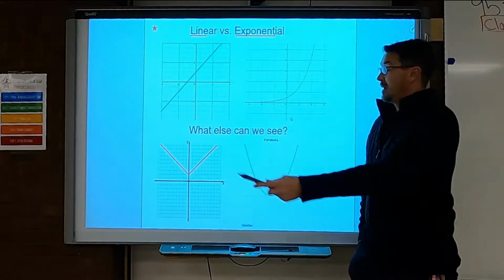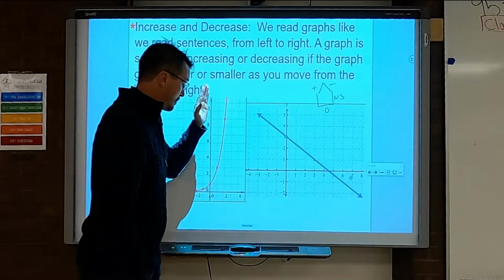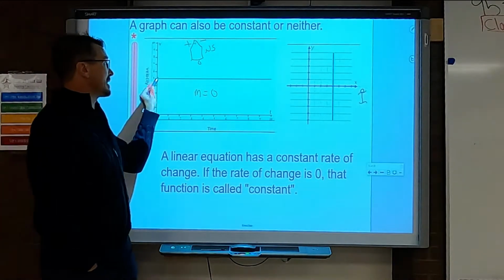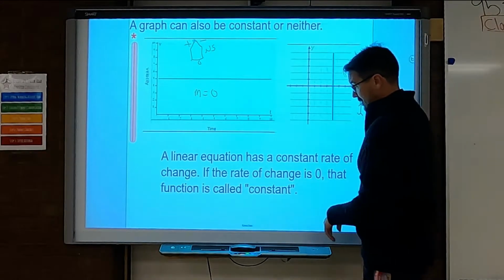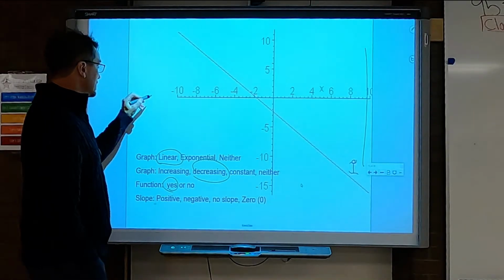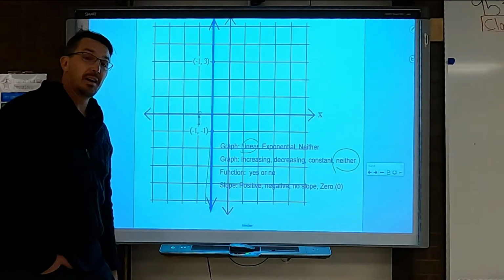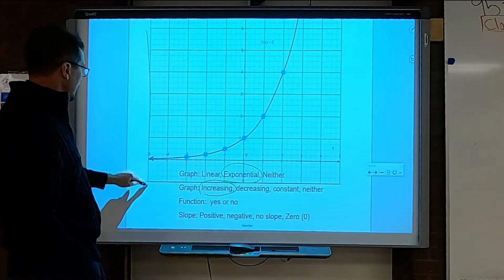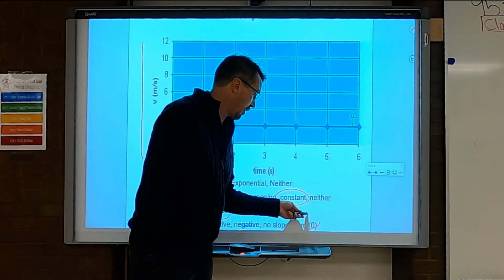Describing Graphs (Linear, Exponential, Neither, etc)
In this video we cover describing graphs. We talk about increasing, decreasing, constant, positive, negative, no slope, zero slope, linear and exponential.